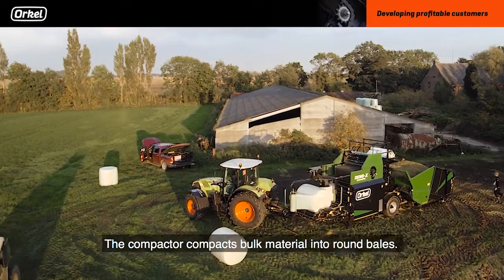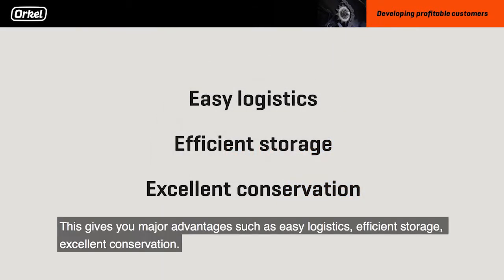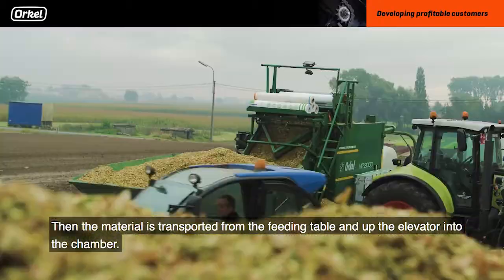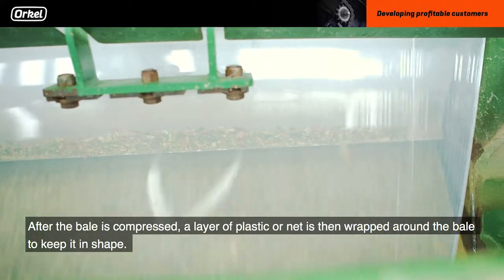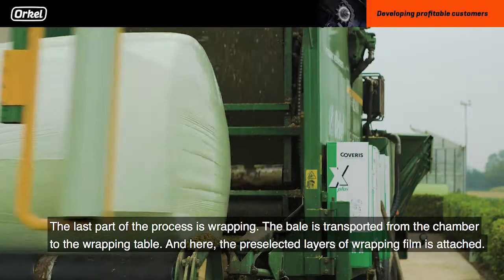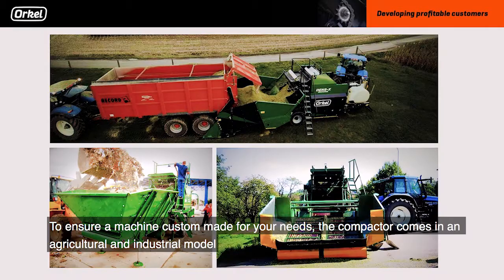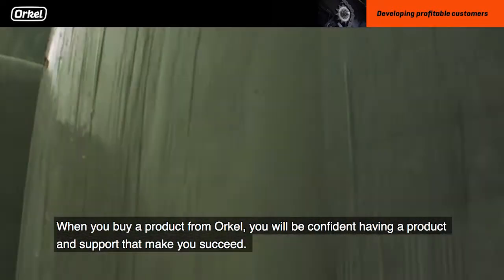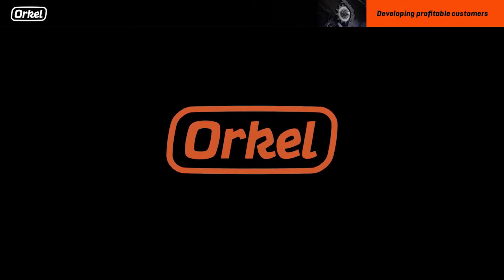The Orkel compactor concept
The Orkel compactors transform bulk material such as biomass and fine particle materials into easy-to-handle, high density, round bales. Our compactors are well known as high quality maize balers and well capable of baling more than 30 different materials.

Some of the materials our machines are successfully baling around the world:
- Maize/corn silage
- TMR
- Alfalfa
- Sugar pulp
- Cotton
- Crimped grain